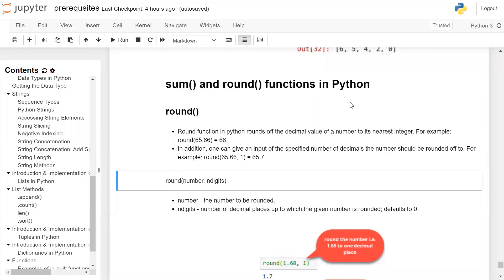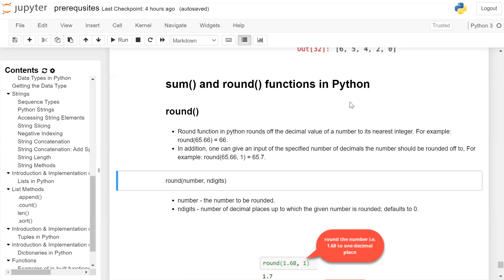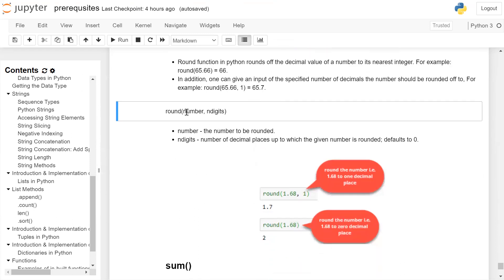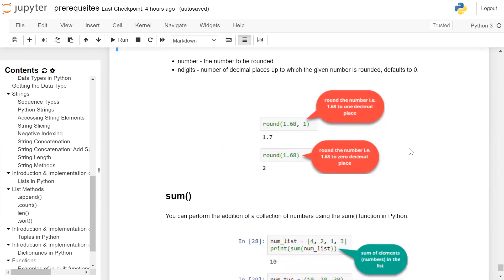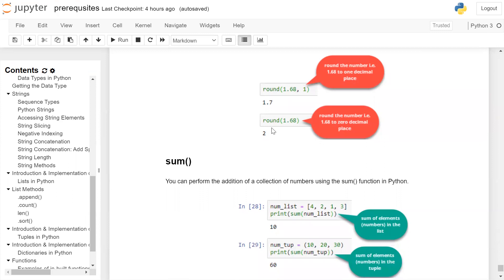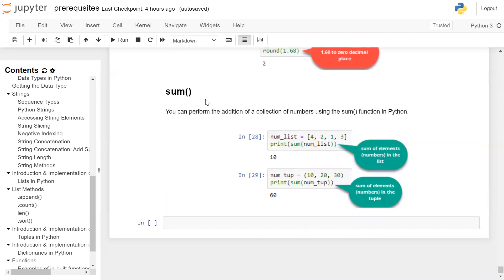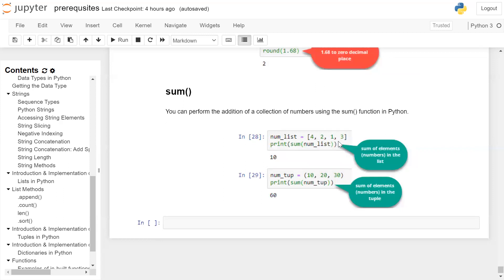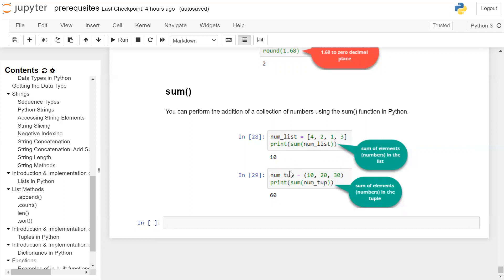sum and round functions in Python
In Python, the sum function takes an iterable (e.g. a list or tuple) of numbers as input and returns the sum of all the elements in the iterable. Here's an example:

numbers = [1, 2, 3, 4, 5]
result = sum(numbers)
print(result)  # prints 15

In this example, the sum function is used to compute the sum of the numbers in the numbers list.

The round function in Python is used to round a floating-point number to a specified number of decimal places. The function takes two arguments: the first argument is the number to be rounded, and the second argument (optional) is the number of decimal places to round to. Here's an example:

x = 3.14159
result = round(x, 2)
print(result)  # prints 3.14

In this example, the round function is used to round the value of x to two decimal places. The result is assigned to the variable result, which is then printed to the console.